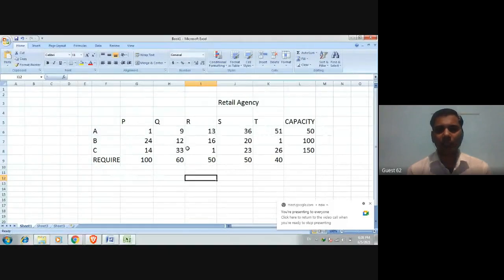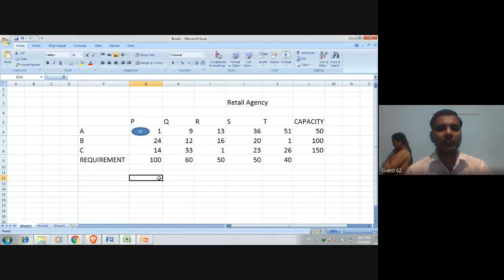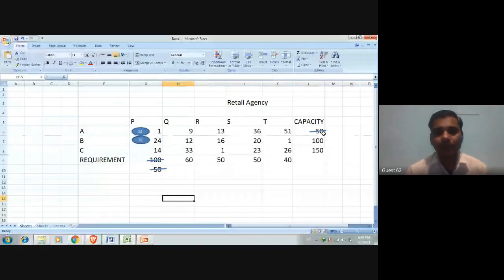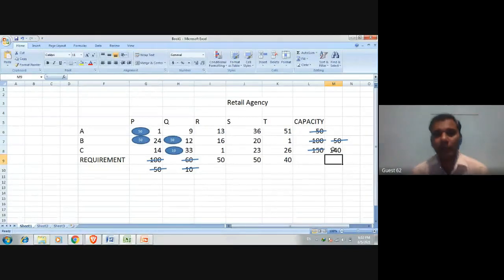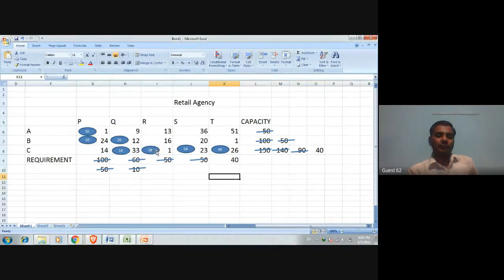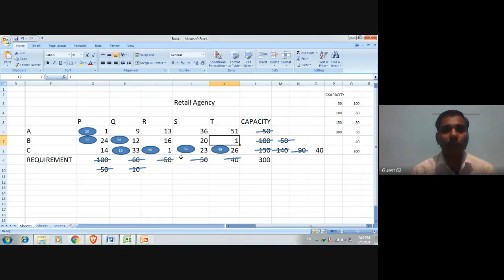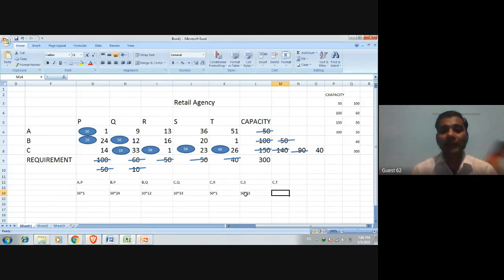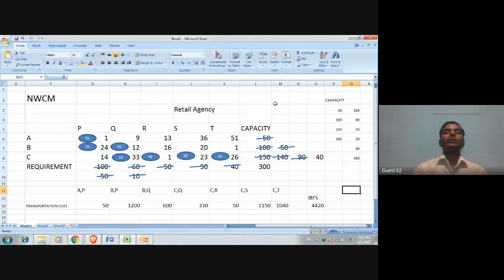North-West Corner Method 2021 06 05B